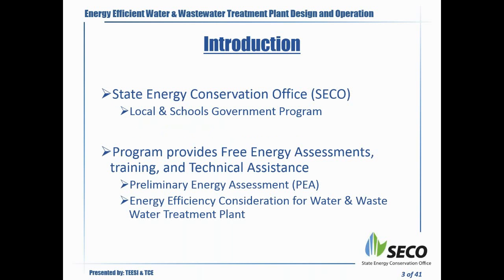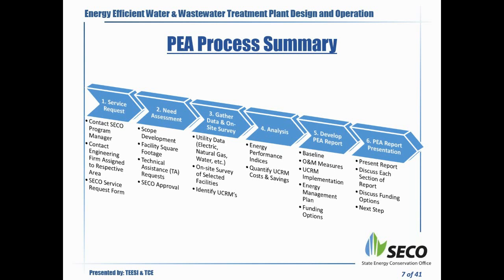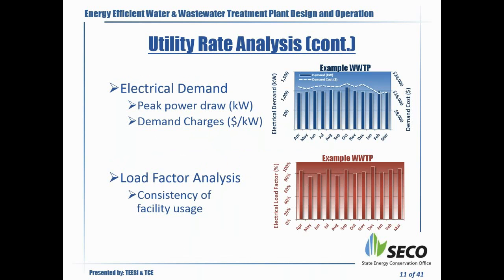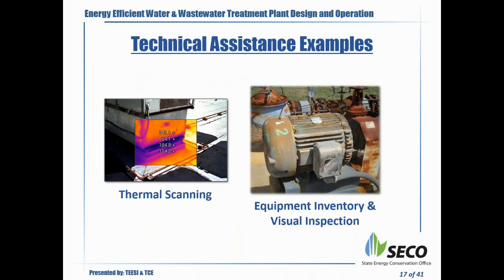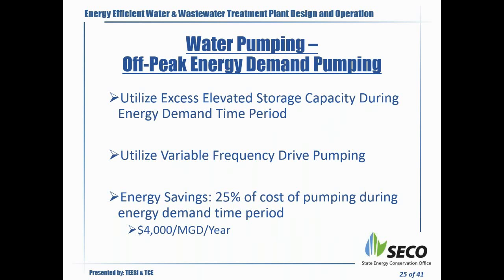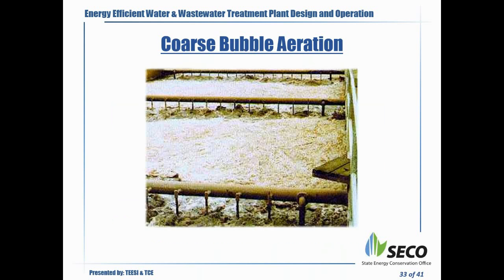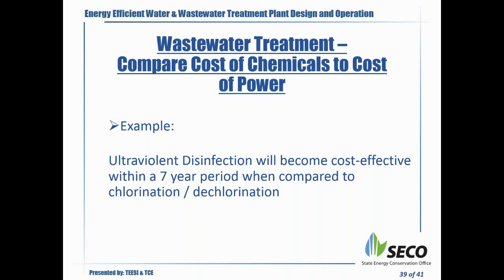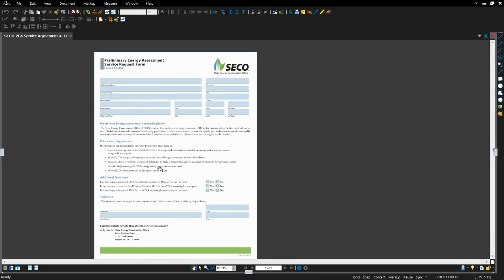SECO 2017 Webinar - Energy Efficient Consideration for Water and Wastewater Treatment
The 5th installment of the Texas State Energy Conservation Office's 2017 Webinar Series. The webinar will provide a quick recap of PEA for Water and Wastewater plants.  This webinar will discuss specific design and operational considerations and capital improvement projects, cost savings measures, annual energy savings, annual cost savings, and paybacks.